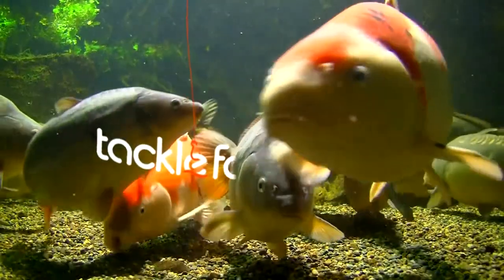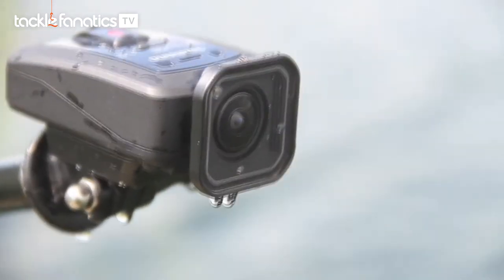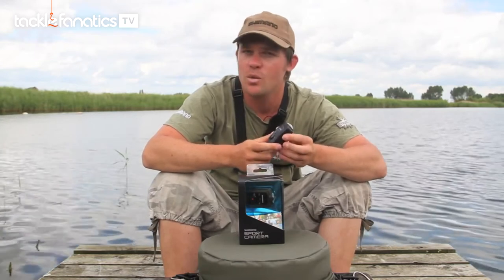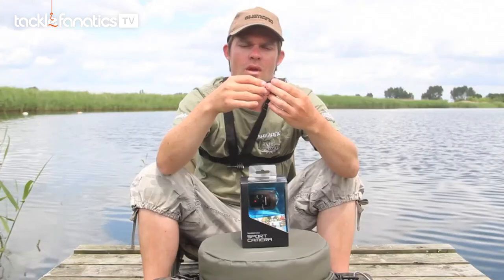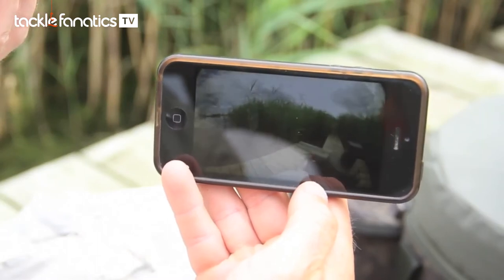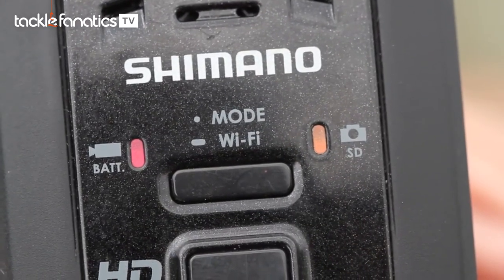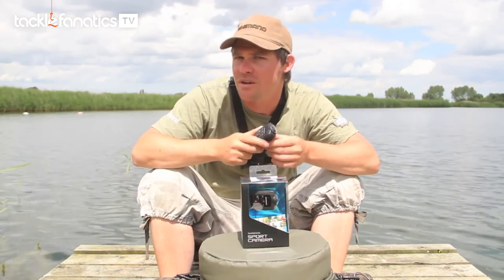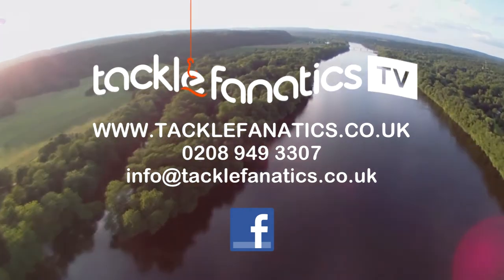Tackle Fanatics TV - Shimano CM-1000 Sports Camera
Check out the Shimano CM-1000 Sports Camera.